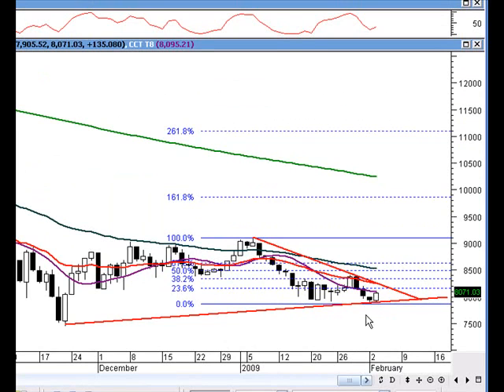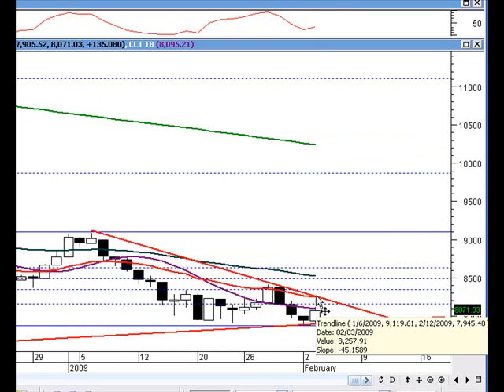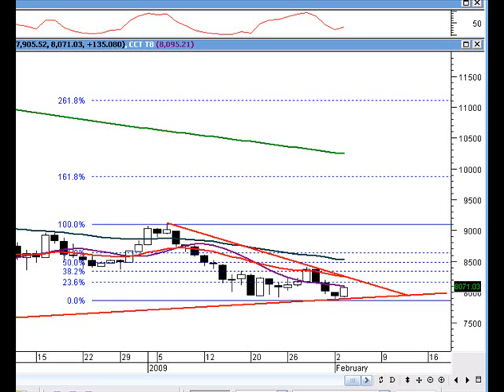Dow Directions, A Technical Analysis of the Dow 2/3/09